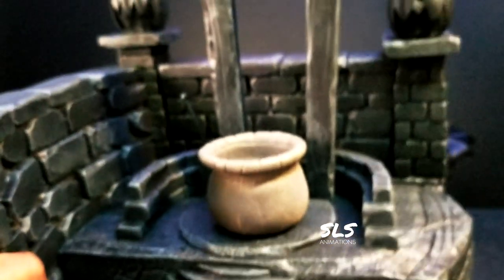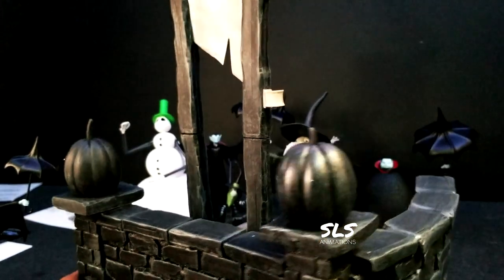Guillotine The Nightmare Before Christmas Toys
Product Description
The nightmare continues! Fans can enjoy The Nightmare Before Christmas year-round with these figures from the hit action figure line. The latest release features three all-new figure sets, each with a piece of a larger diorama! Burnt Santa Jack, Small Vampire with Helgamine, and Short Vampire with Zeldaborn each come with pieces to build the Halloween Town guillotine environment. Each set comes packaged in the display-ready Select packaging with side-panel art for shelf reference.
Product Features
7 inch (17.78cm) scale
Made of plastic
Based on the timeless film
Each figure comes with pieces to build the Halloween Town guillotine environment
Display-ready Select packaging
Sculpted by Cortes Studios
Box Contents
Diorama piece